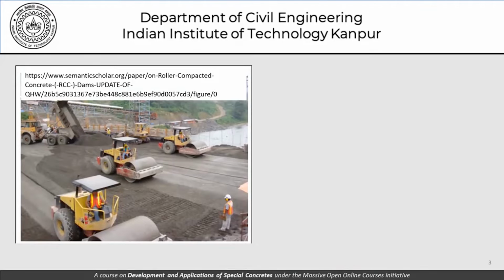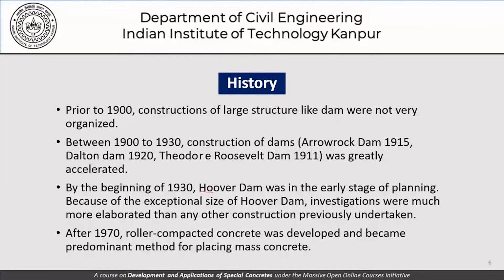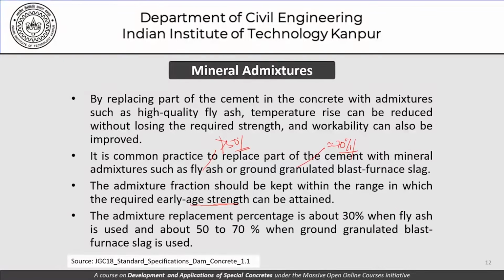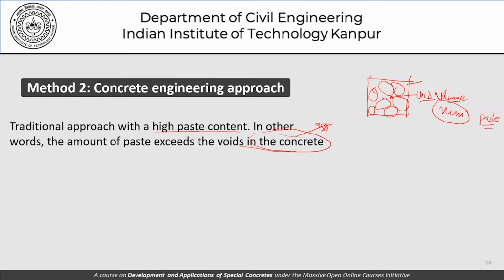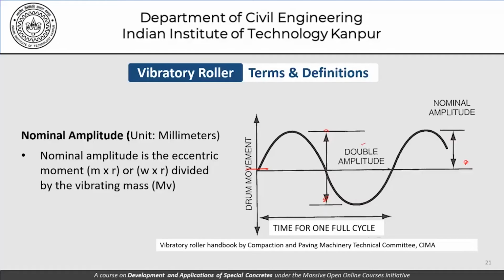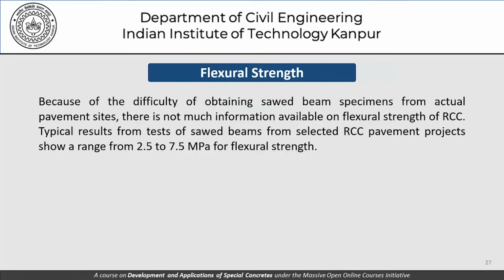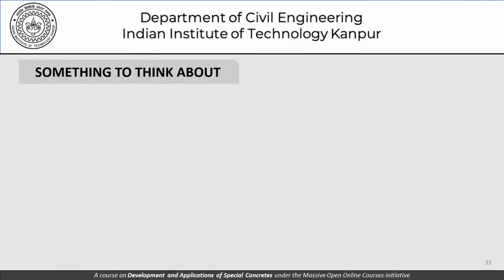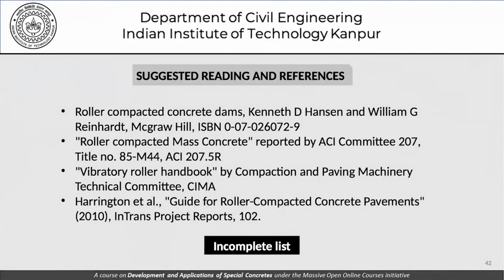Lecture 17: Roller Compacted Concrete